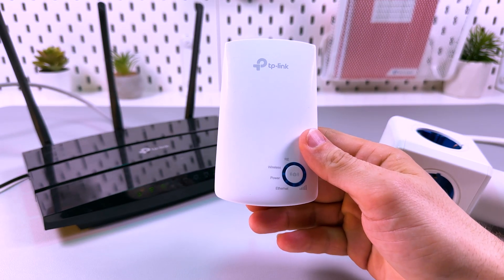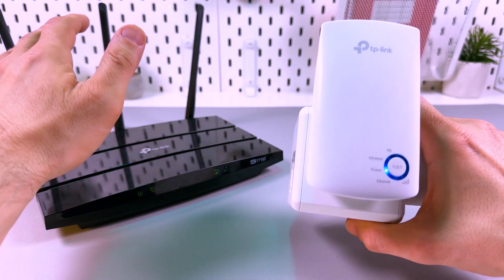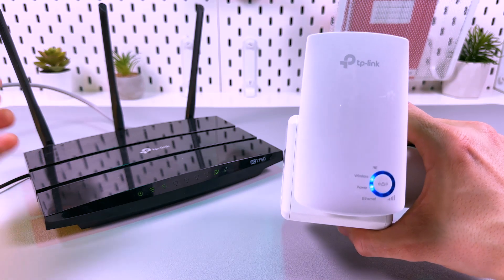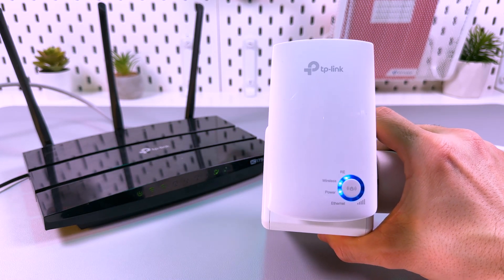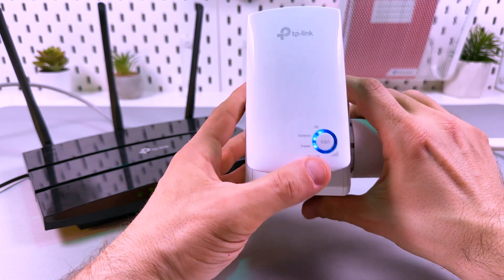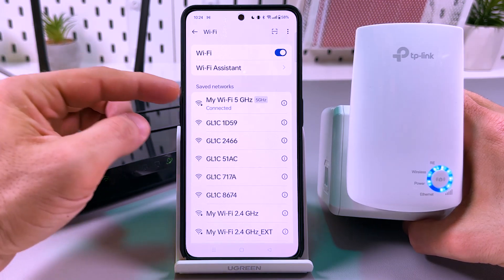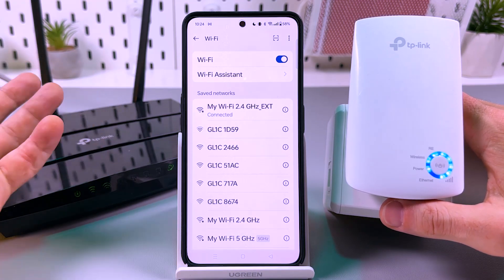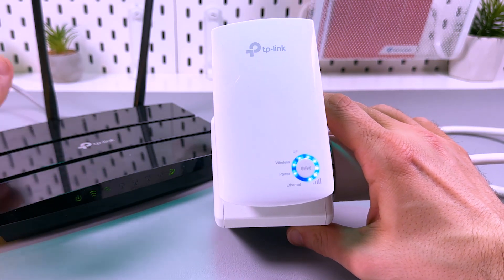How to Set Up TP-Link TL-WA850RE WiFi extender Using WPS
Discover the simplest way to enhance your home Wi-Fi network with the TP-Link TL-WA850RE range extender! In this video, I'll walk you through the quick and easy steps to configure your device using the WPS method. Say goodbye to weak signals in any corner of your house. It’s a perfect guide for those looking to boost both 2.4 GHz and 5 GHz frequencies seamlessly. Join me to ensure your home is fully covered with a strong, stable Wi-Fi connection. Don't miss out on these essential tips to get the most out of your TP-Link extender!

This video also covers the following topics:
TP-Link TL-WA850RE WPS Setup Guide: Simplify Your Wi-Fi Enhancement
Boost Your Wi-Fi with TP-Link TL-WA850RE: An Easy WPS Setup Tutorial
WPS Setup for TP-Link TL-WA850RE: Enhance Your Internet Experience